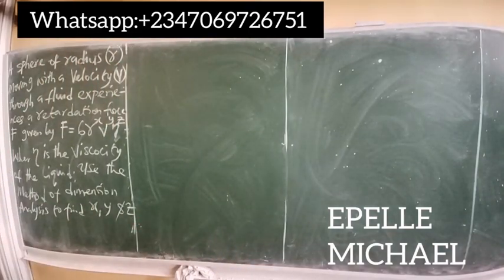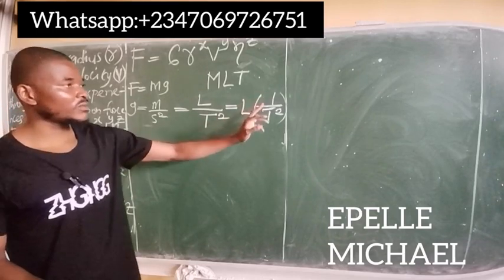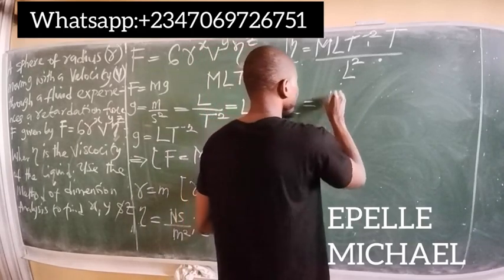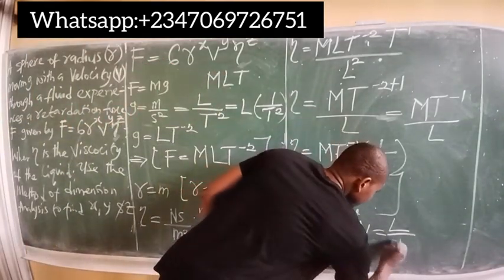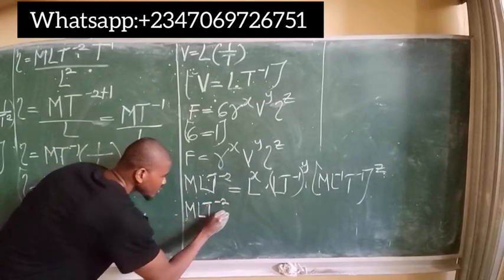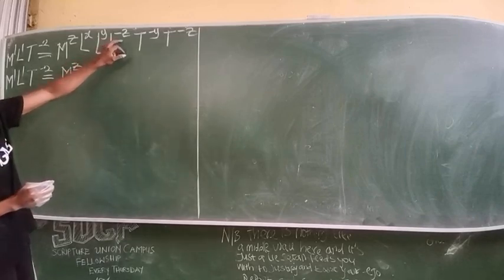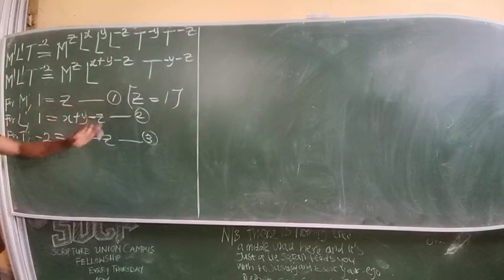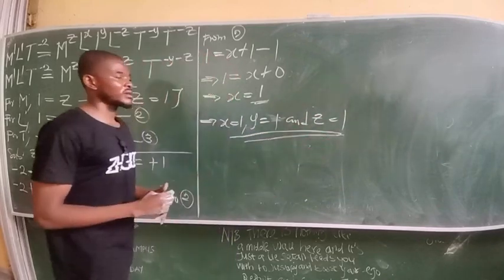Dimension Analysis Pt5||PHY105